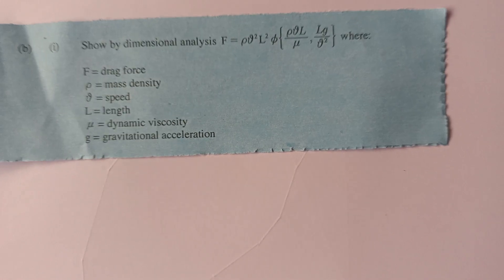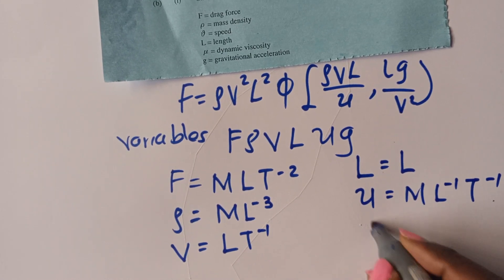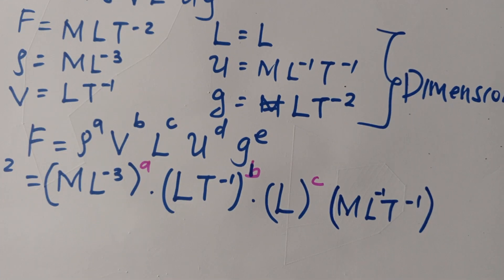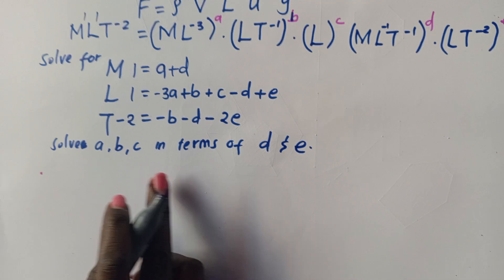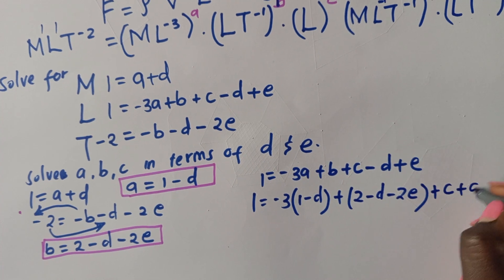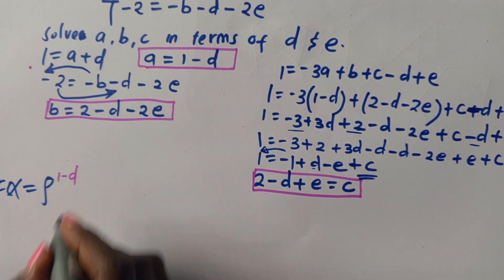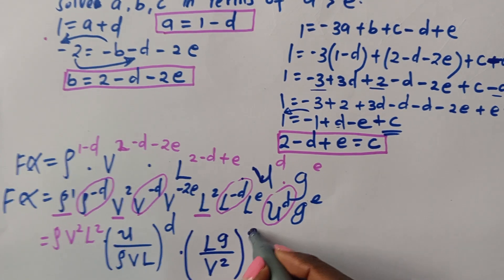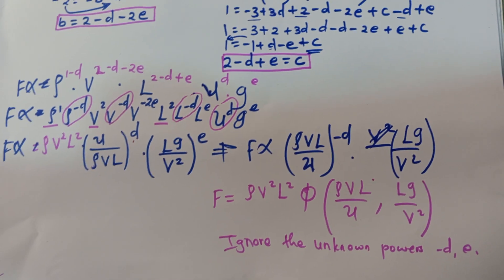RAYLEIGH'S METHOD SOLVED EXAMPLE FOR DIMENSIONAL ANALYSIS.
Solved example of dimensional analysis using Rayleigh's method.